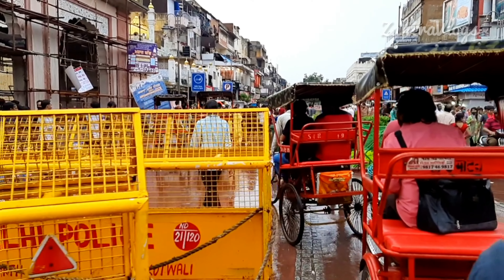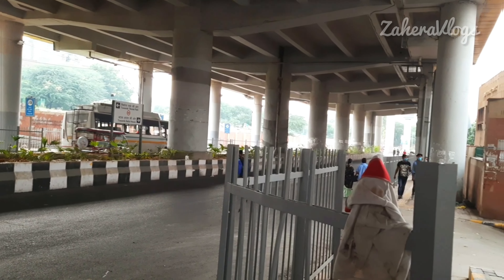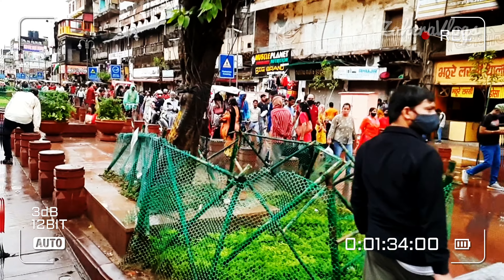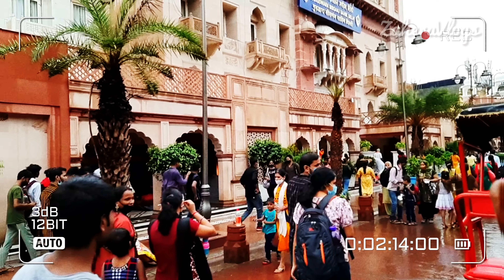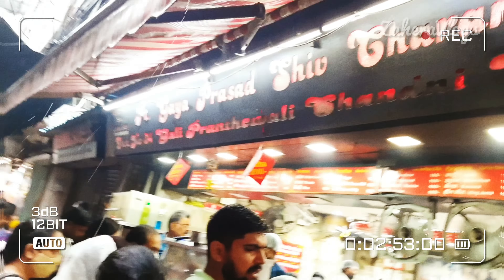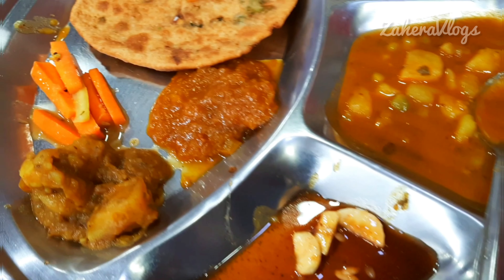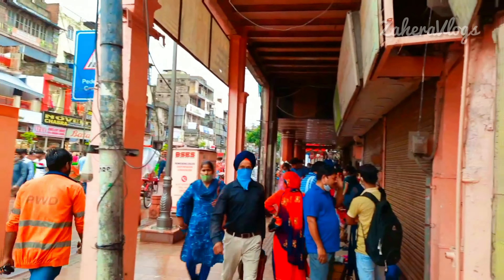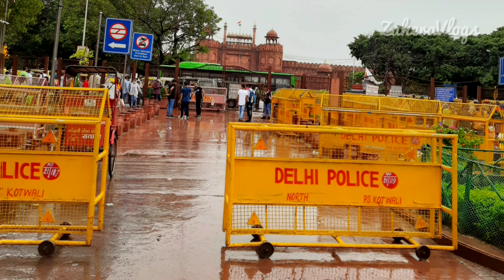Chandni Chowk Redevelopment - Chandni Chowk Market Delhi - Old Delhi Chandni Chowk Vlog 2021 [ 4K ]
Chandni Chowk Redevelopment - Chandni Chowk Market Delhi - RedFort Old Delhi Chandni Chowk Vlog 2021 - Chandni Chowk Lehenga Shopping - New Chandni chowk transformed

Hi! I’m Zahera. On my channel Zahera Vlogs, you will find cooking recipes, cooking tips, skills to prepare food in the shortest time possible with a minimum number of ingredients. I love cooking at home and will share my home-made recipes and experiences with you.

PRODUCTS I USE :
Tripod Camera Primary MIC

musician: Rook1e

I USE THESE KITCHEN ACCESSORIES :
Storage Containers
Kitchen Storage Rack
Spices Rack
Fridge BOTTLES Set of 6
Fridge Mats
Fridge Magnet (Set of 10)
Fridge Magnet (Set of 5)
Glass Bottle Set
Fruit Basket